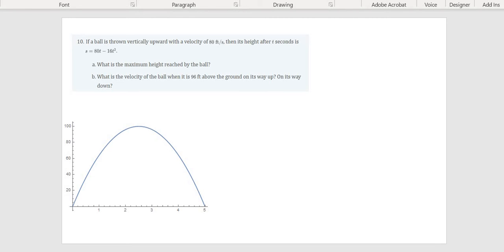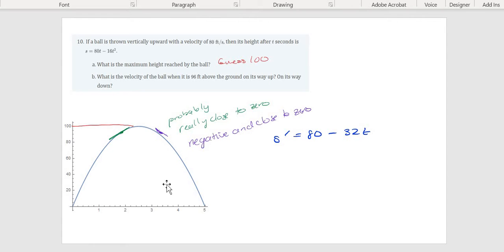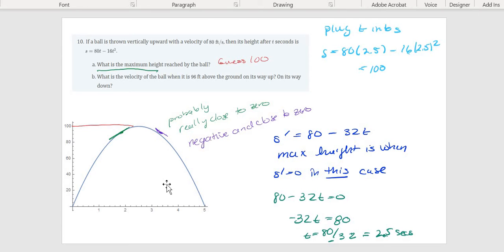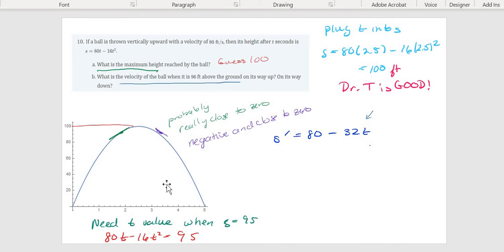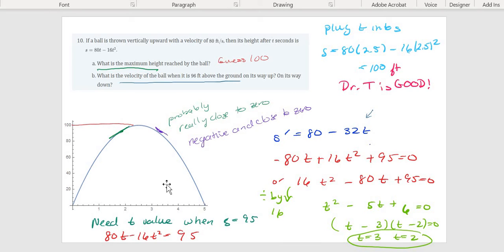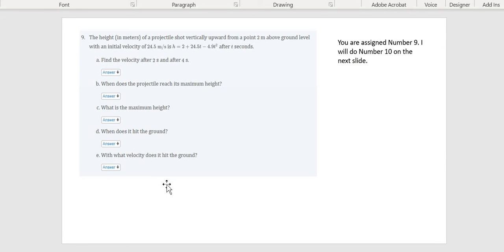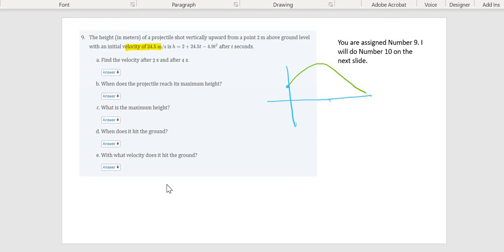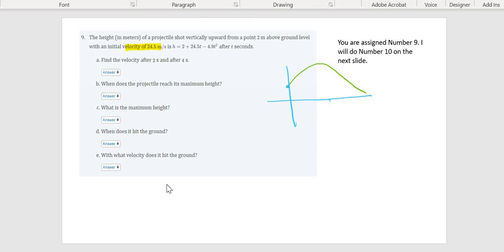Homework 3.7 Number 9